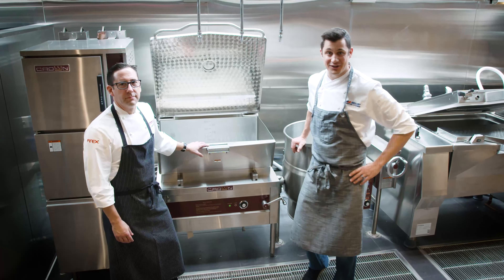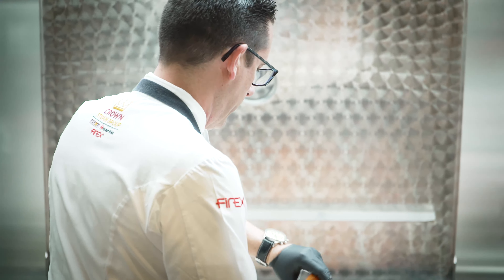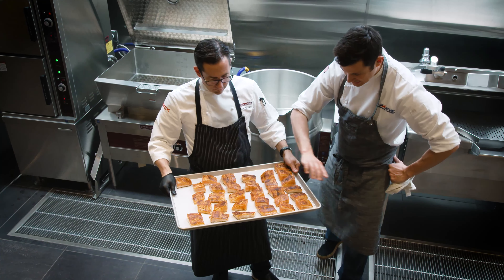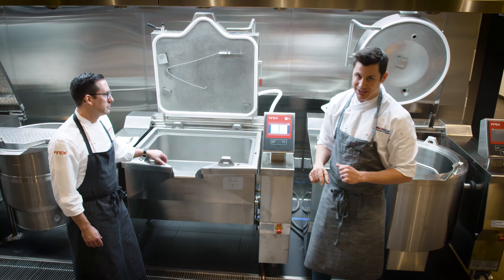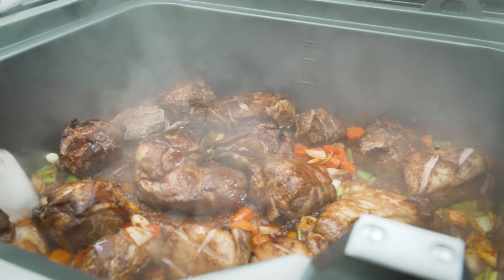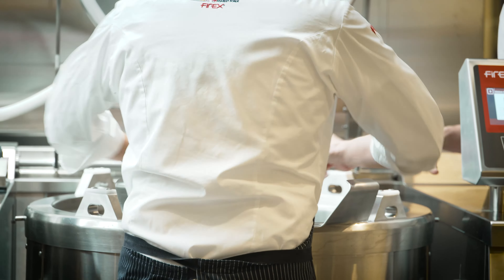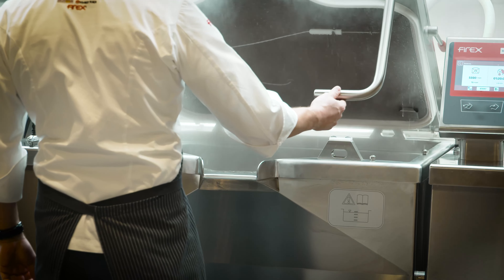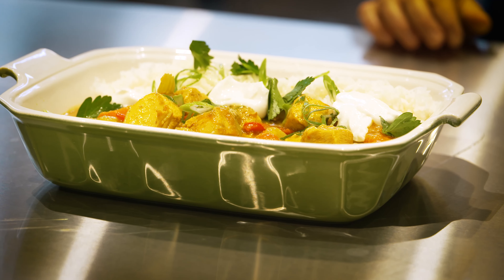We are cooking with steam at the MIK!